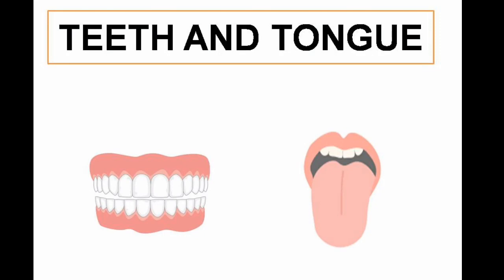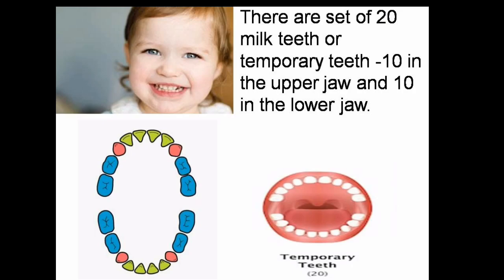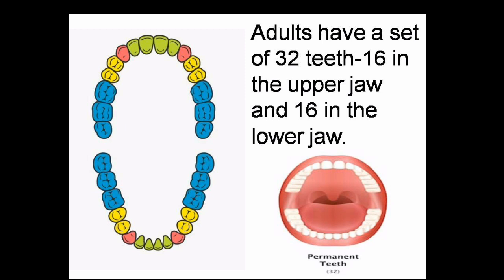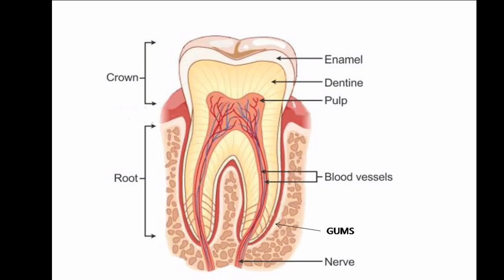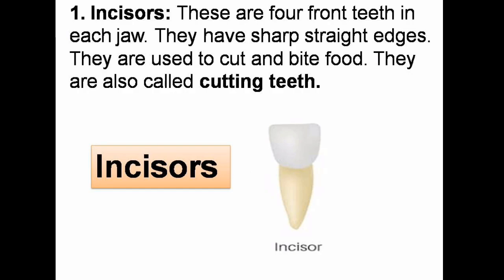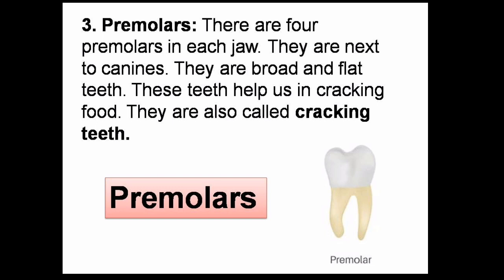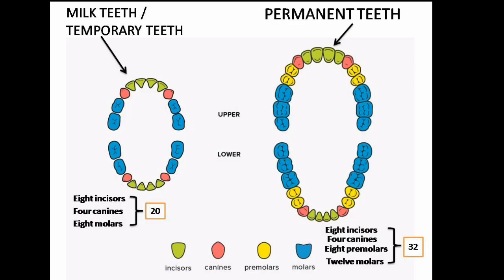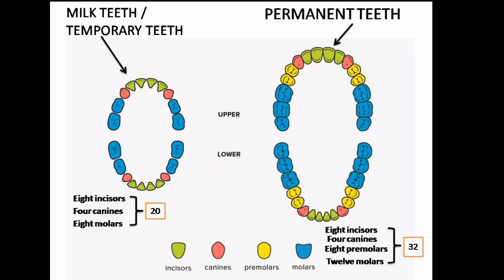CLASS IV, EVS TEETH, Structure and kinds of teeth